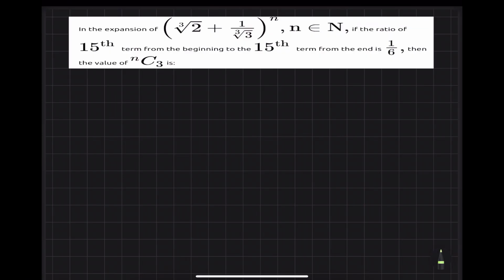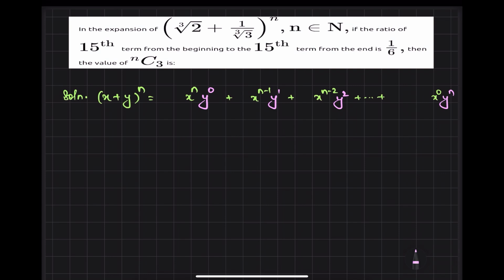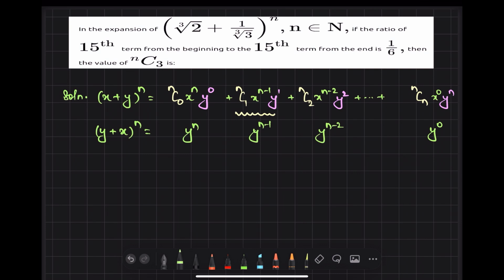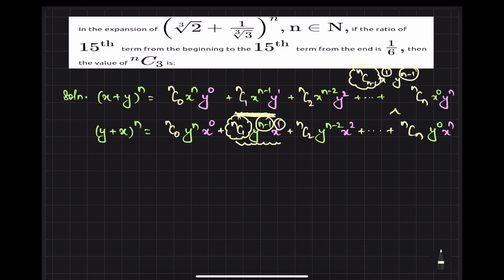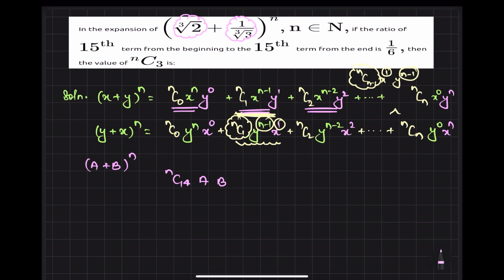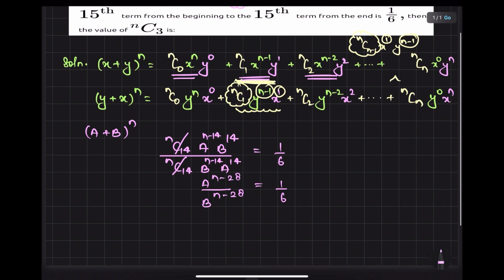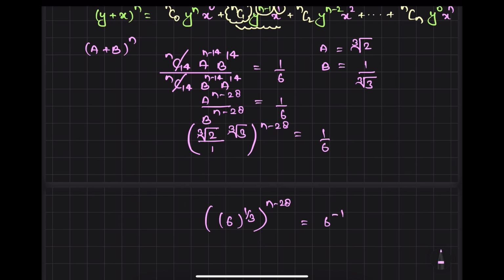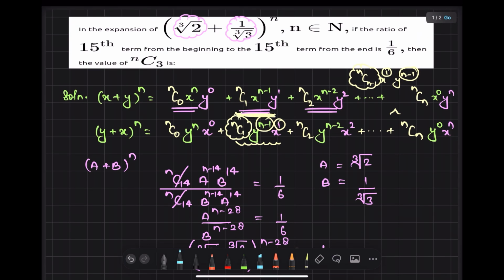B2_If the ratio of 15th term from the beginning to the 15th term from the end is 1/6